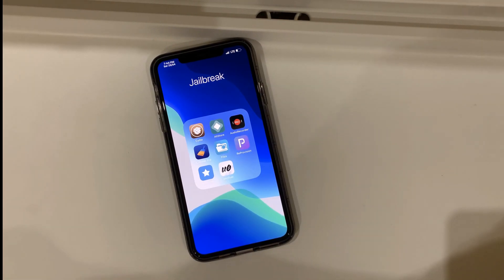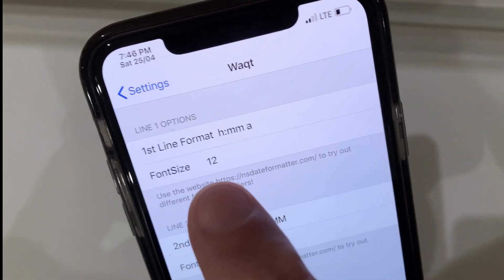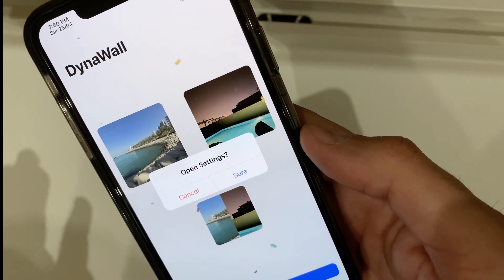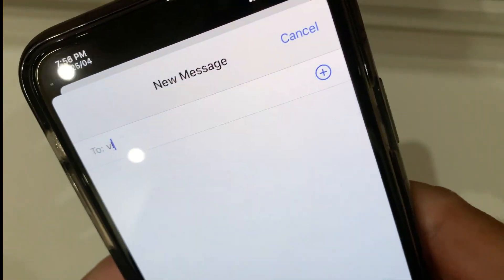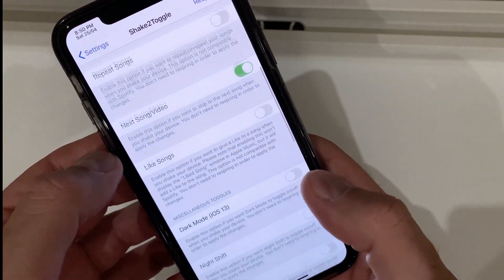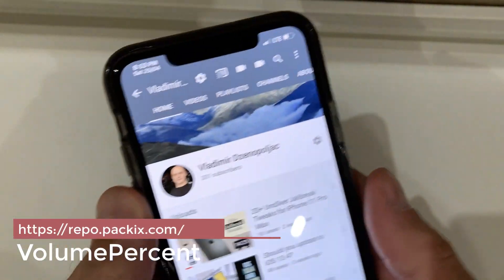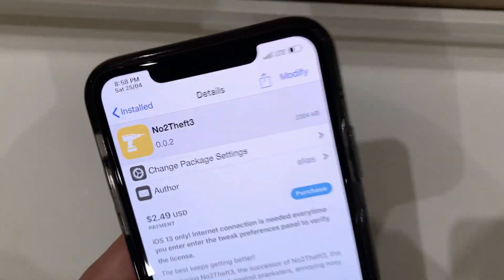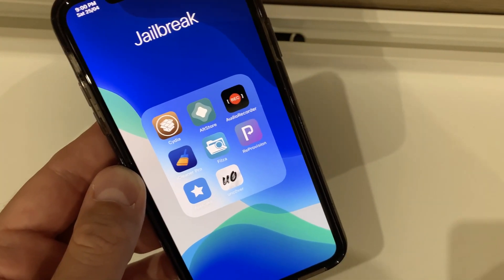11 New Must Have Cydia Tweaks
The latest Cydia tweaks for your iPhone:

00:17 Wolf, BigBoss
00:52 Waqt,
01:36 ClearFolder 13,
02:01 DynaWall Lite,
03:22 FlatClean Cydia, BigBoss
03:44 CastSwitcher, BigBoss
04:04 Grupi, $1.99,
04:56 Shake2Toggle,
05:53 Selector,
06:45 VolumePercent,
07:56 No2Theft3, $2.49,